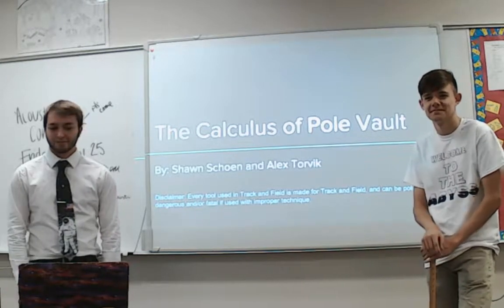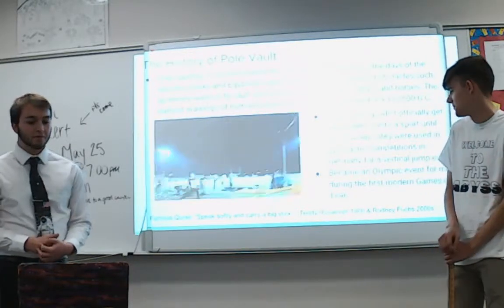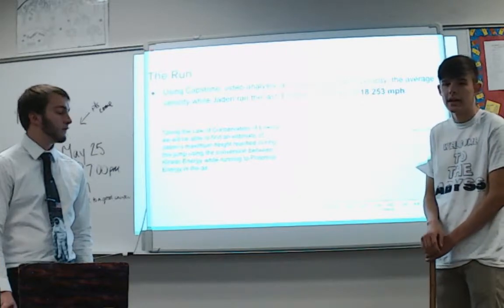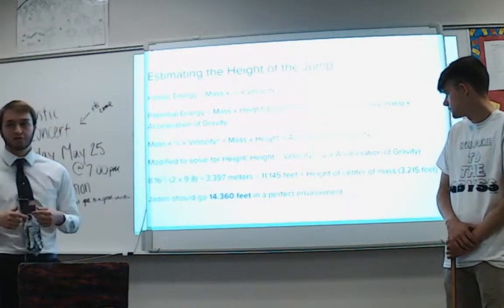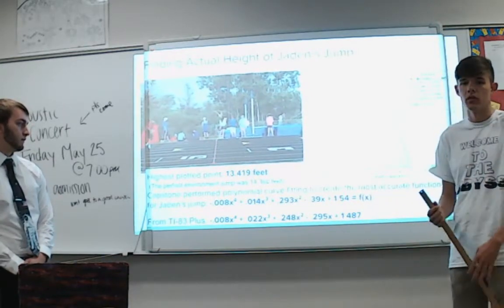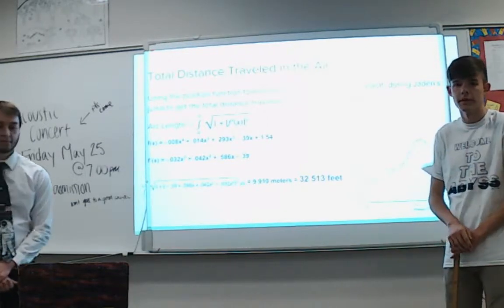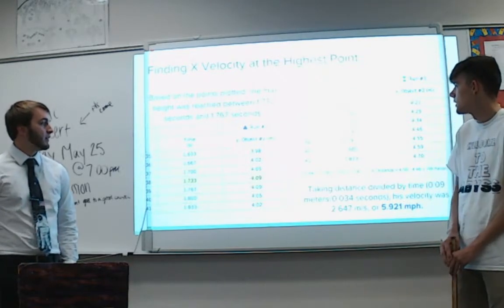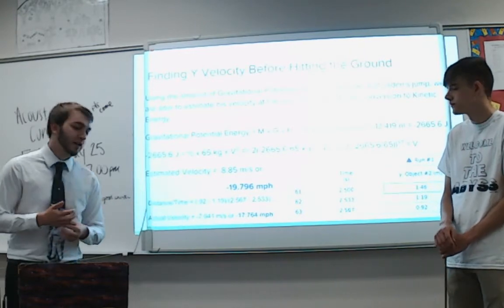The Calculus of Pole Vault